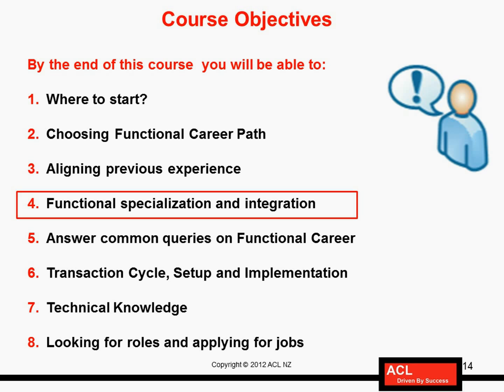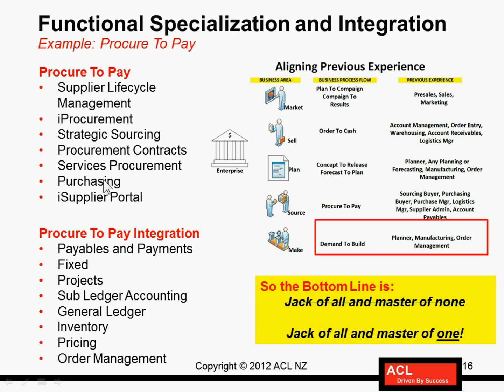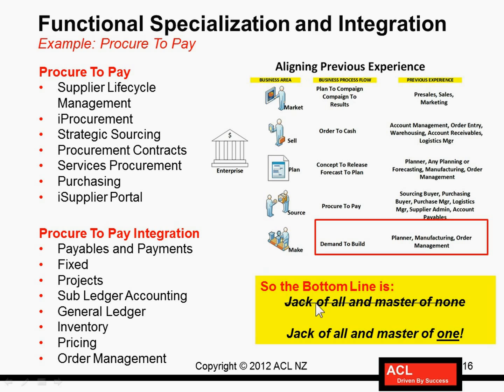How to make career as Oracle Functional Consultant - 8/13